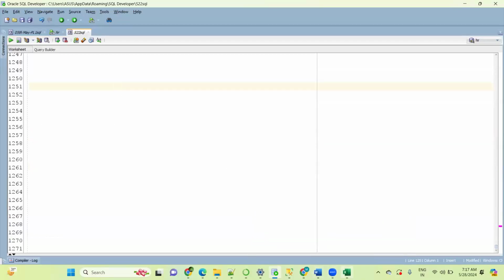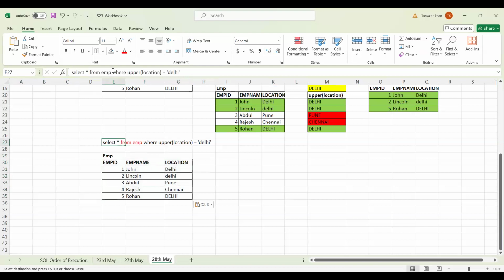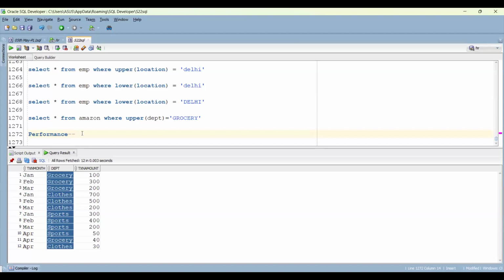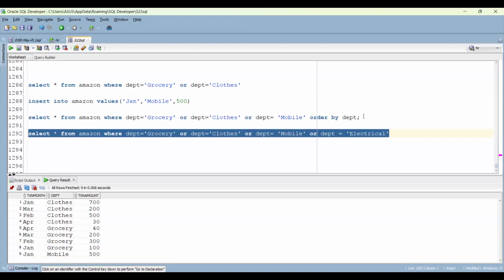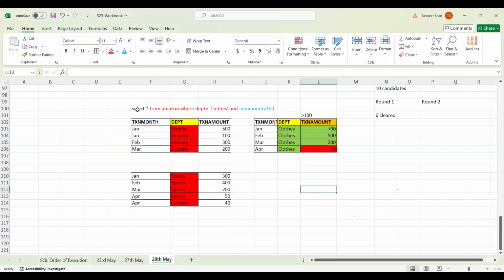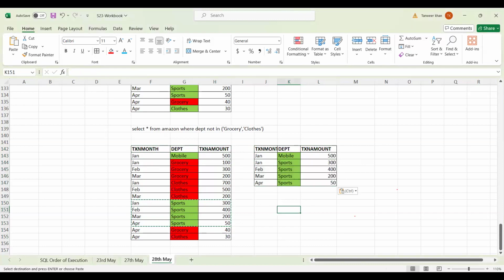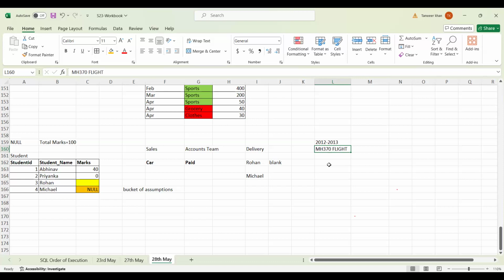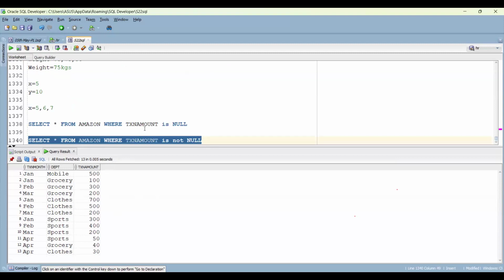SQL _28-05-2024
Topics Covered Today:
1. And
2. Or
3. IN
4. Not IN
5. NULL
6. IS NULL
7. IS NOT NULL